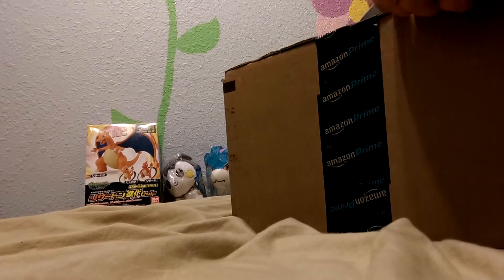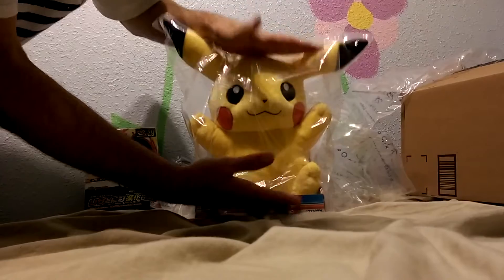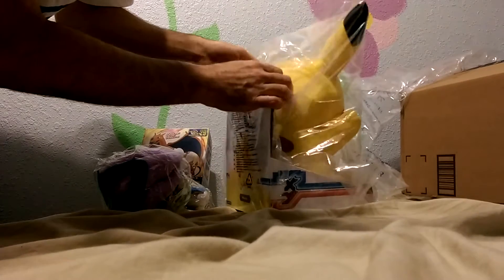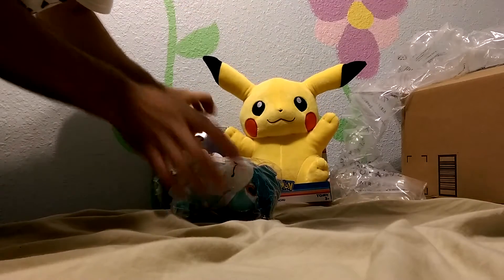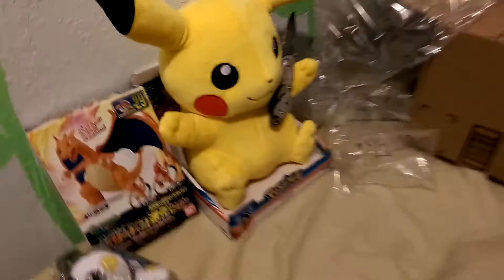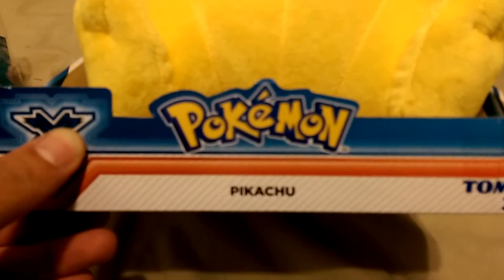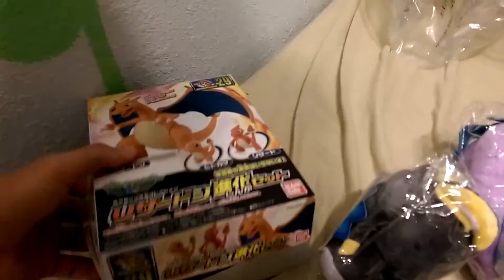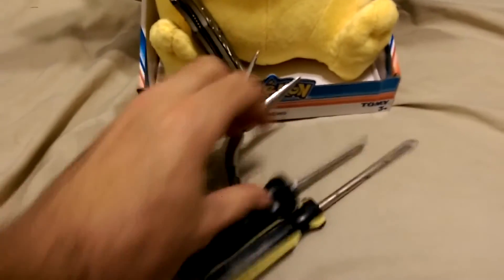Unboxing Pokémon Large Plush Pikachu